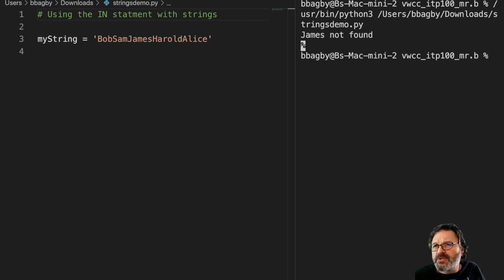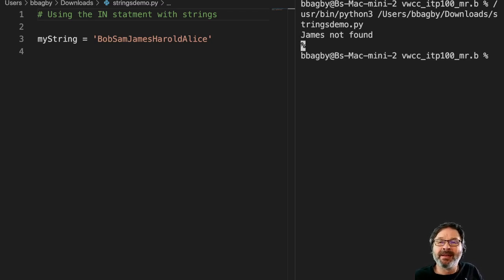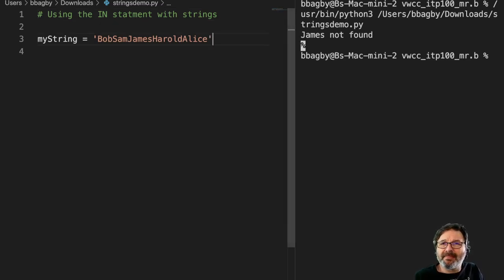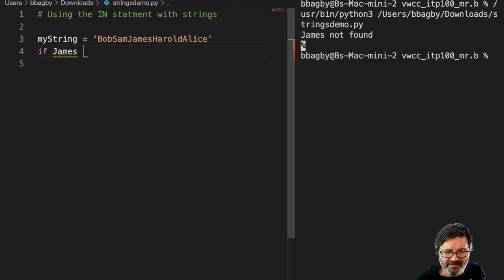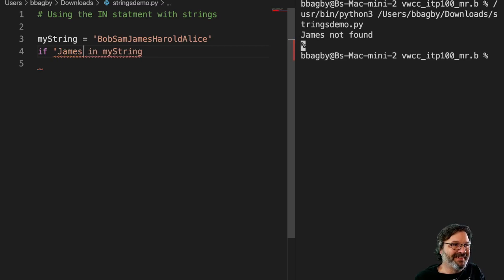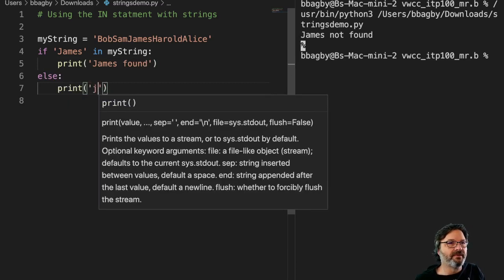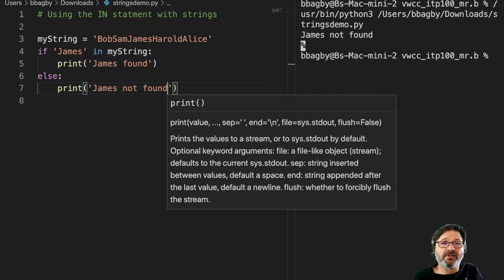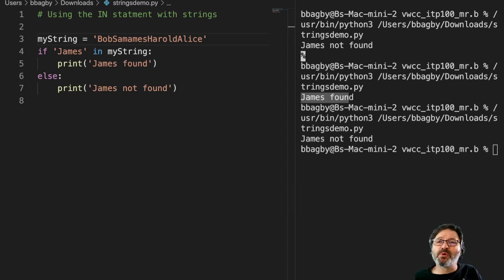Strings using IN statment